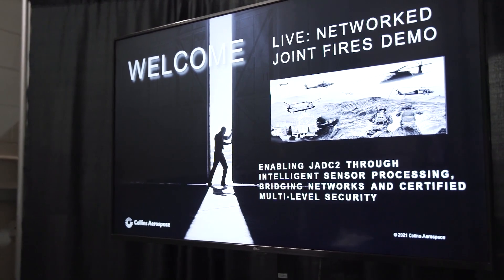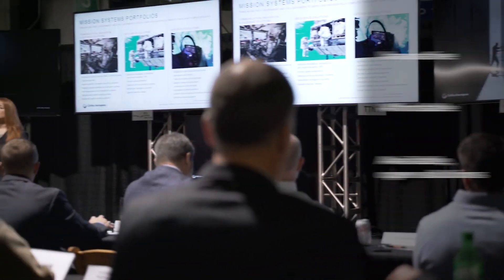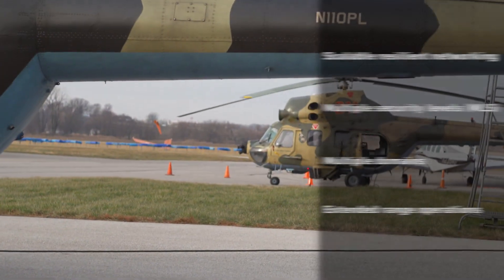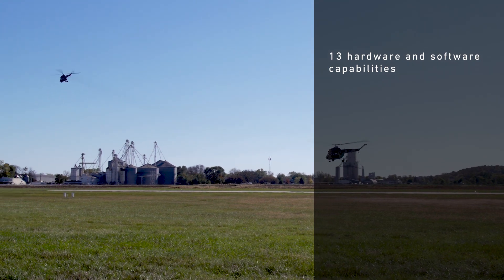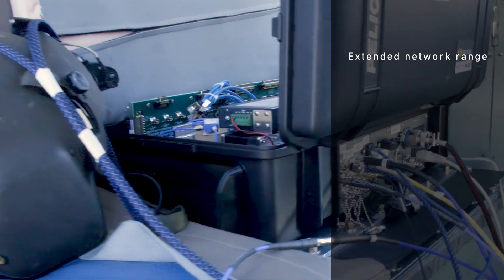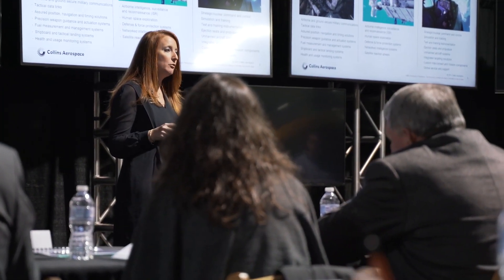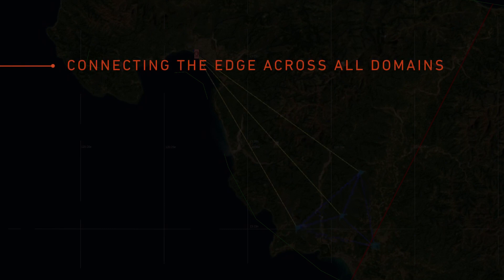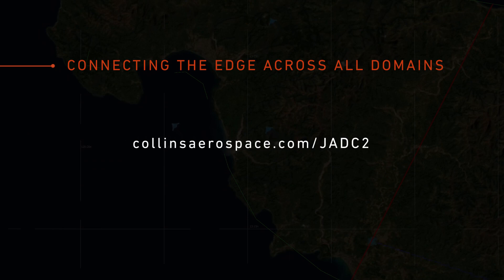Live, Networked Joint Fires JADC2 Demonstration – U.S. Army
Joint All-domain operations require modern capabilities and operating concepts. To support the JADC2 vision, Collins continues to rapidly demonstrate innovative, affordable, and available open solutions that connect users from strategic decision-makers to the tactical edge across all domains. Learn more about the live, networked joint fires JADC2 demonstration Collins held for the U.S. Army and how it’s laying the groundwork for the next-generation battlespace.